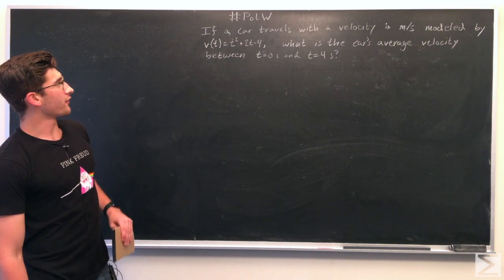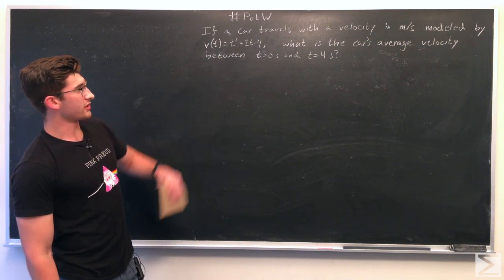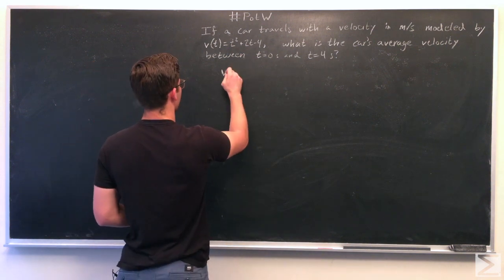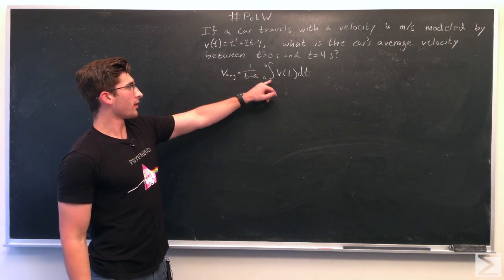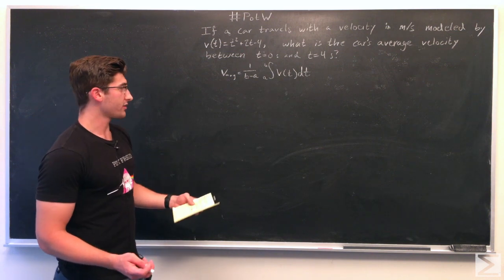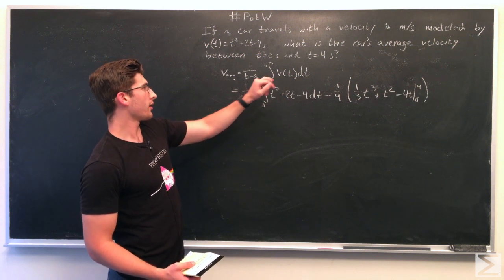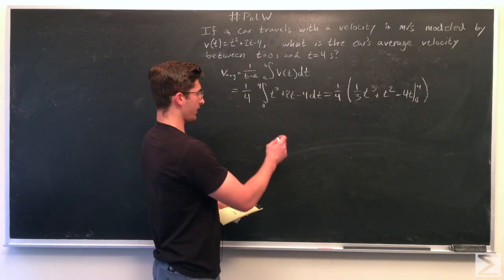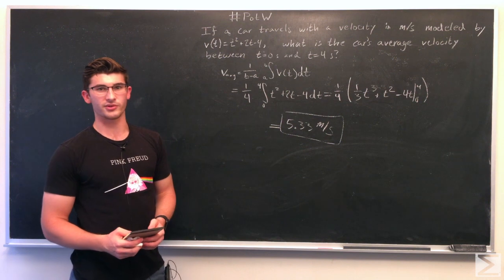PotW: Finding the average velocity of a car between two times.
We use the velocity function of a car and integration to find the car's average velocity over a given period of time.